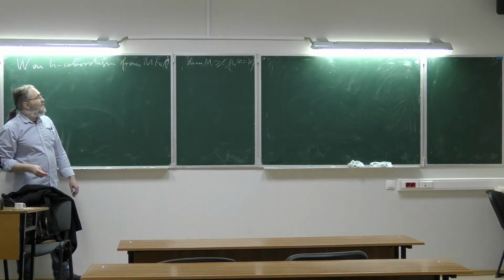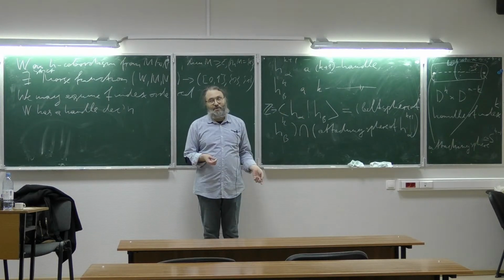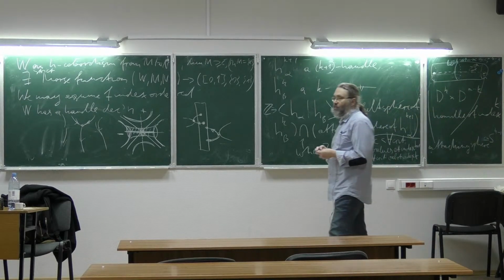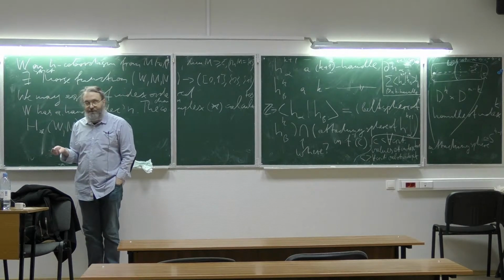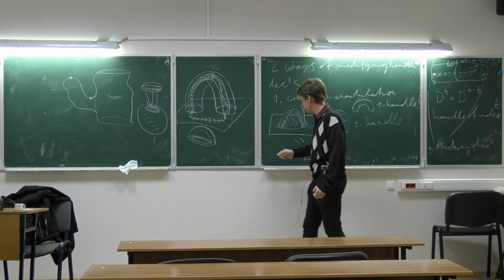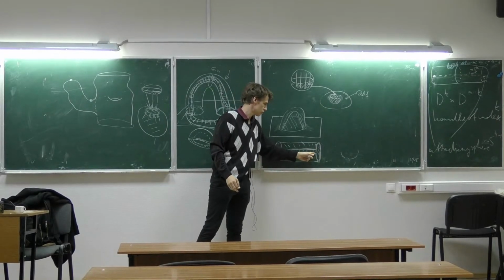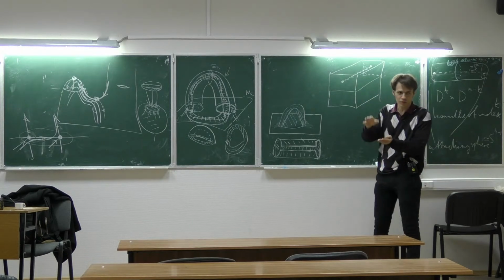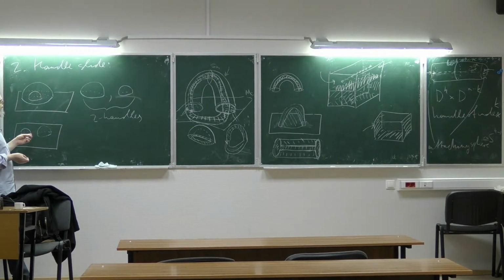Горинов А.Г. An Introduction to Surgery Theory 27.01.2022 (part 2)